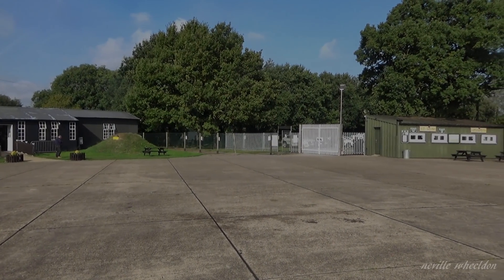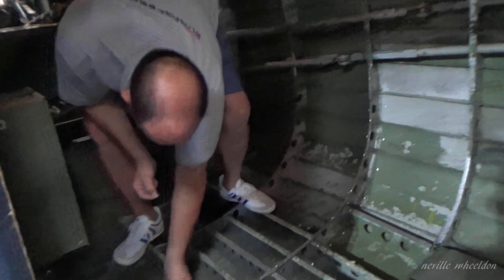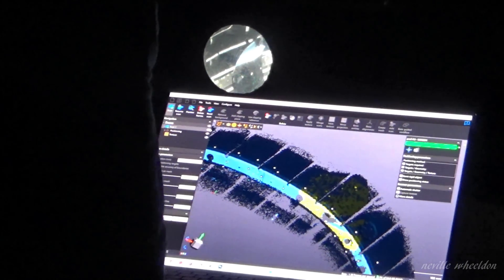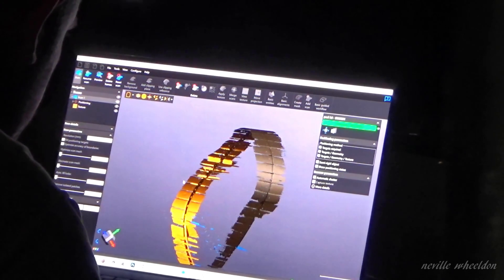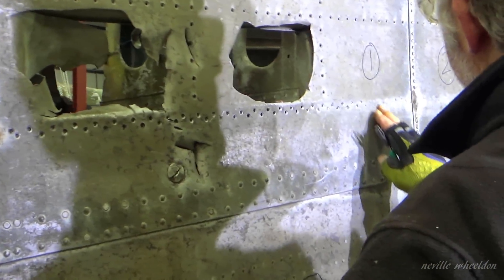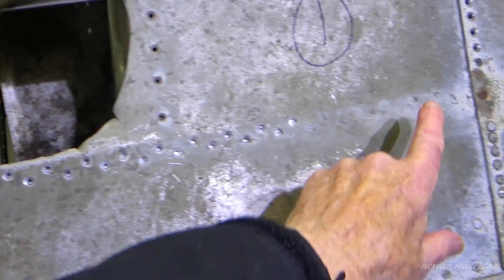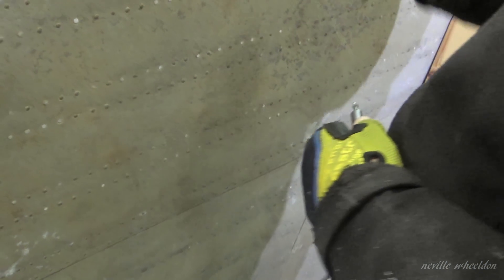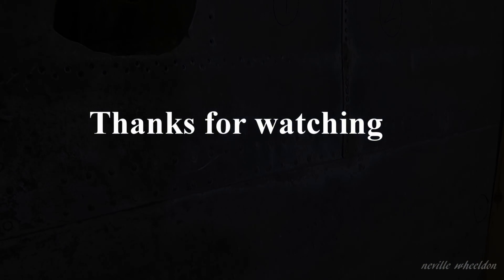Video 115 Restoration of Lancaster NX611 year 4.----3D Scanning, plug rivets removed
At Lincolnshire Aviation Heritage Centre, NX611 Just Jane formers in the rear fuselage scanned.  Avro plug rivets removed from French wing.